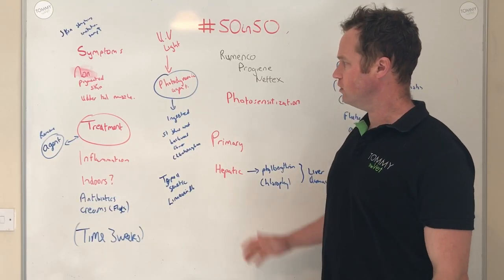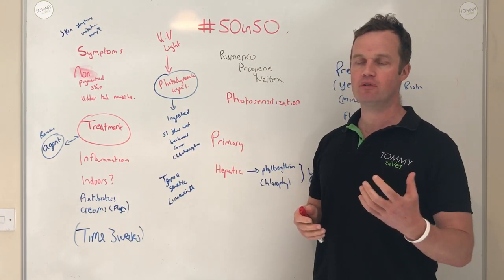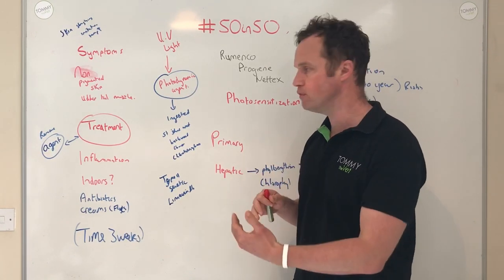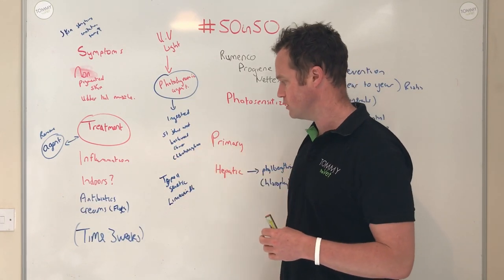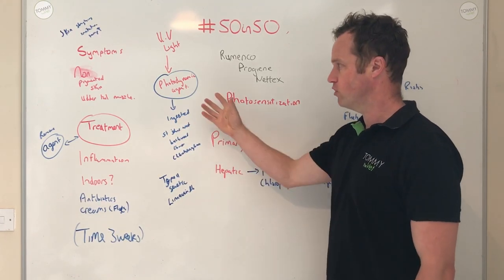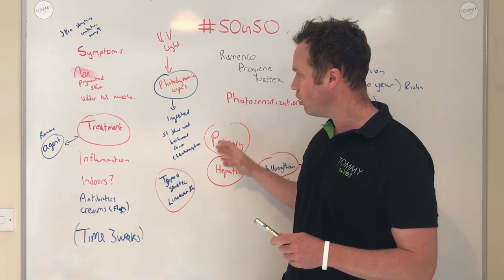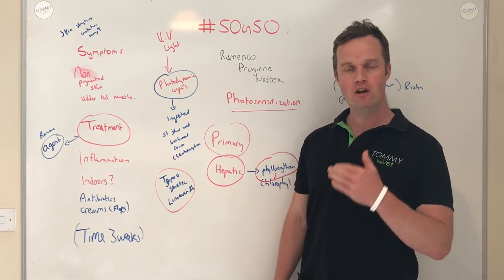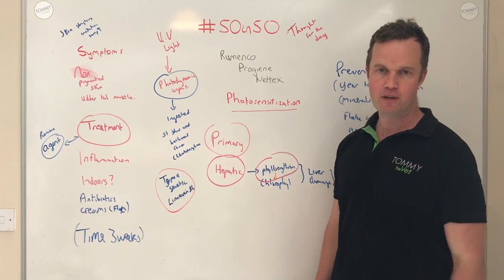50in50 Video 38 Photosensitisation in cattle